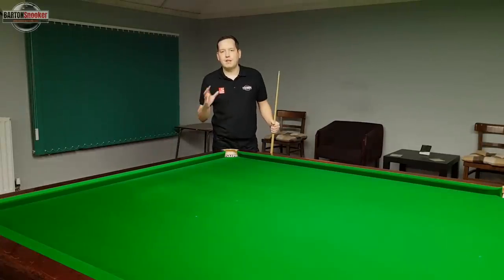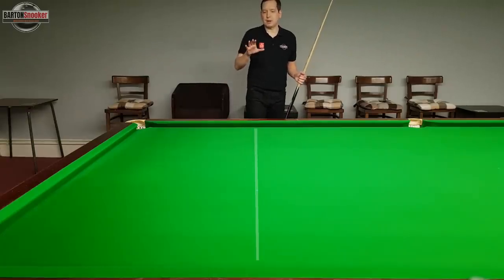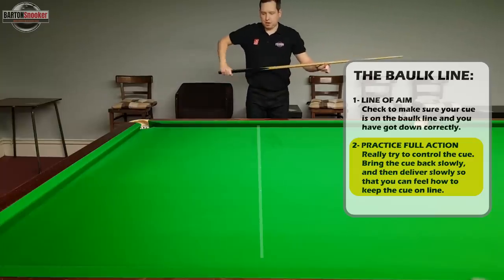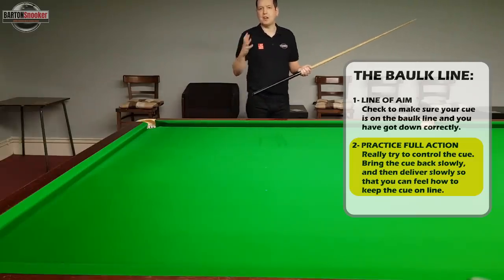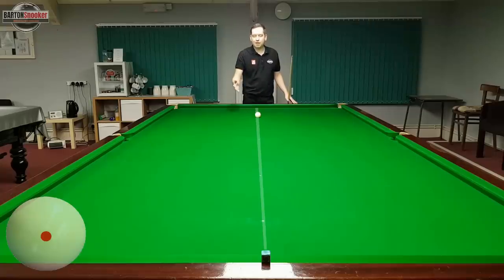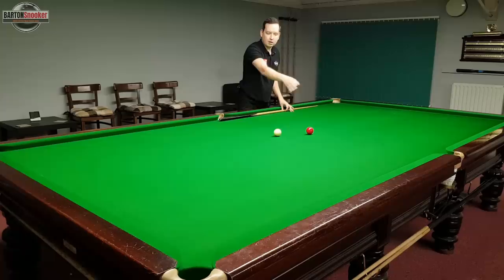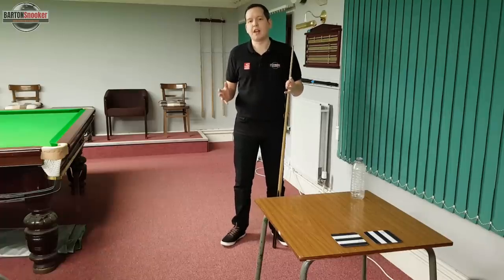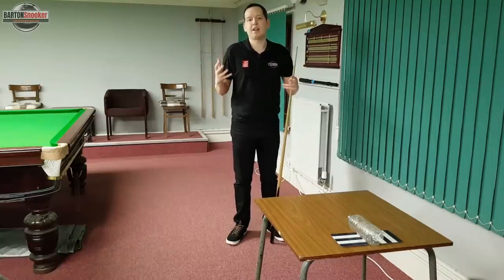Snooker Straight Cueing - Improve Your Snooker Cueing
In this snooker lesson, I look at a few helpful routines you can do to improve your cue control.

Getting the cue to deliver in a nice straight line requires practice. So in this video I explain how to improve your own cue action.

I am a qualified WPBSA Coach. I am available for one-to-one coaching lessons and do travel to see people.